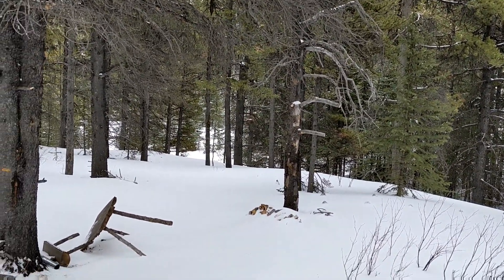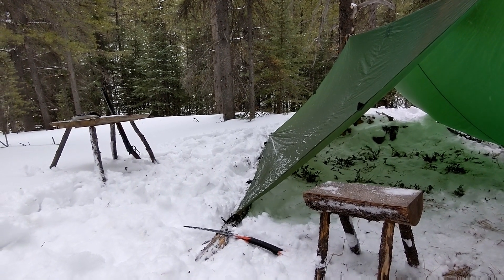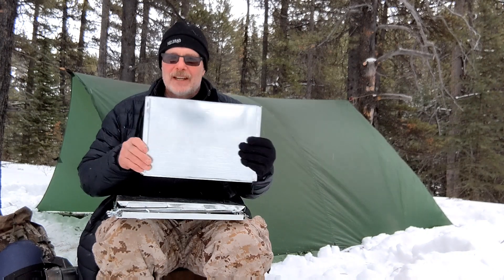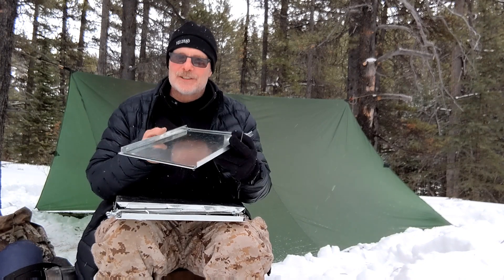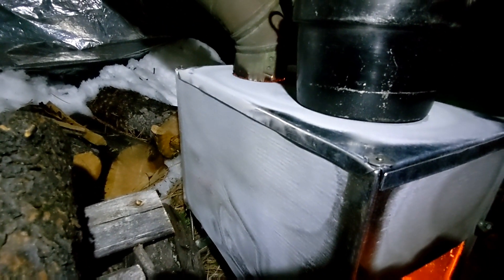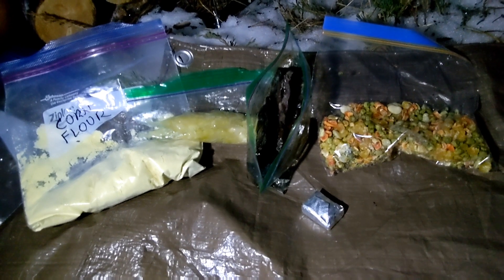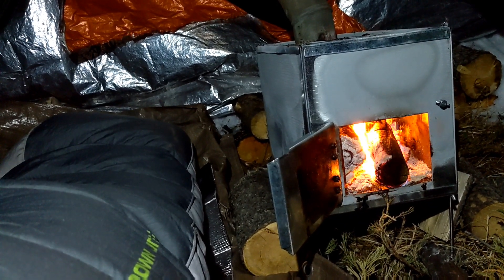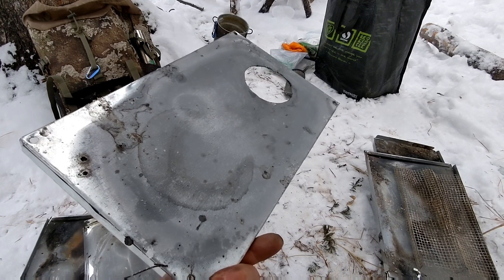224. Ultra Light DIY Pack Stove. Mountain Field Test. Feb. 2021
DIY hot tent stove. It's Bigger, Lighter and Cheaper but will it withstand the heat? Testing the latest version of my DIY pack stove in a tarp shelter on a snowy night in the Rocky Mountains.

The build video referenced here is number 219 on my channel.

I'm on Instagram as @davesrealsurvival

If you enjoy my videos and are interested in purchasing the same gear I use and recommend, you can support my adventures by checking out my Amazon Influencer Site at the link below.